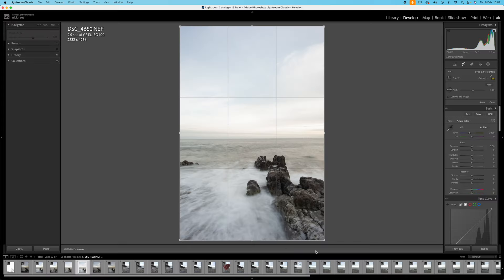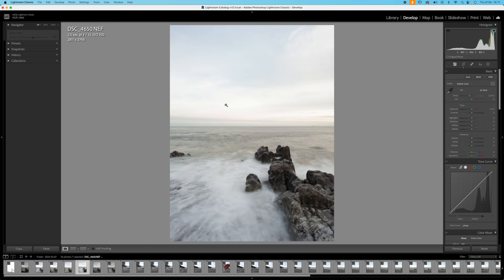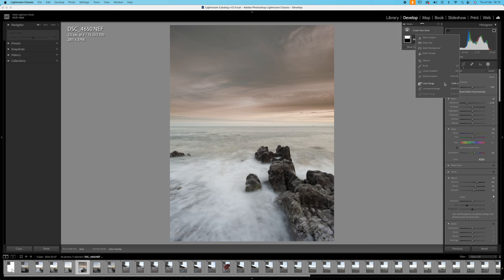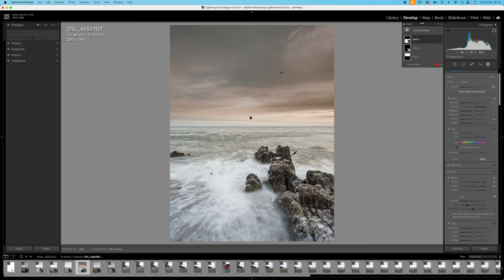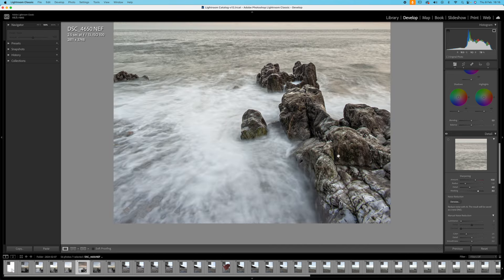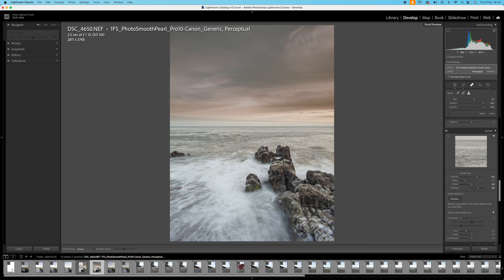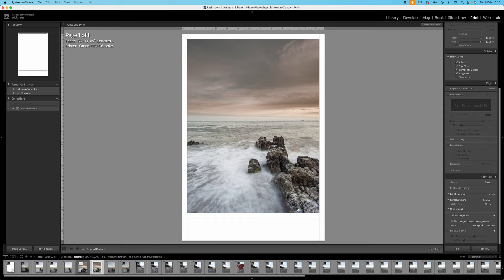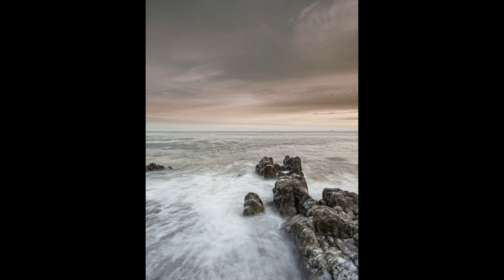Editing and Printing a Nikon D700 Raw NEF File in Adobe Lightroom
Watch on in utter amazement when, completely without any safety apparatus, I edit an age-old Nikon D700 raw file.  It really is quite breathtaking...